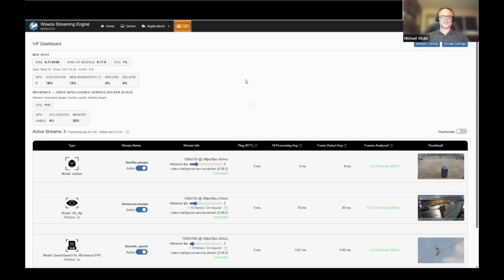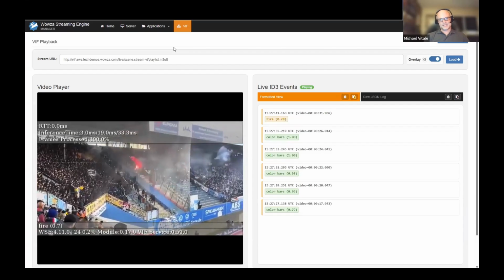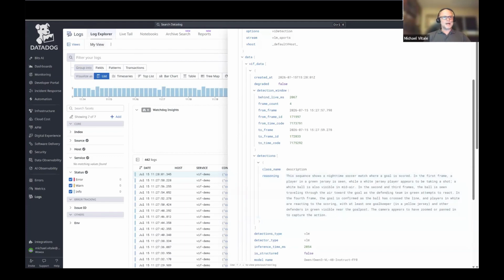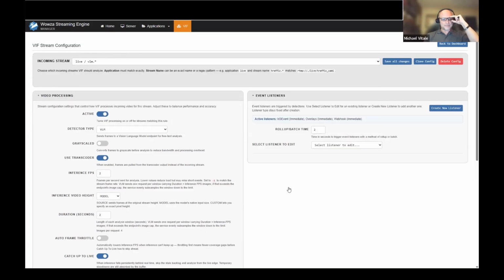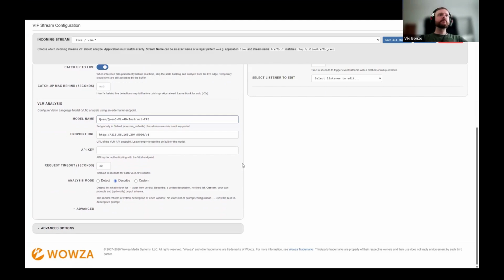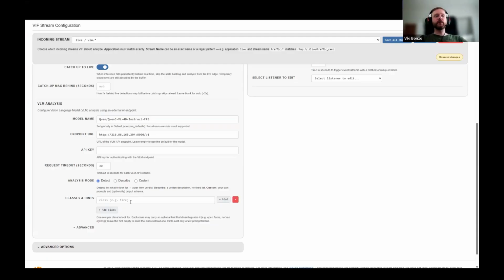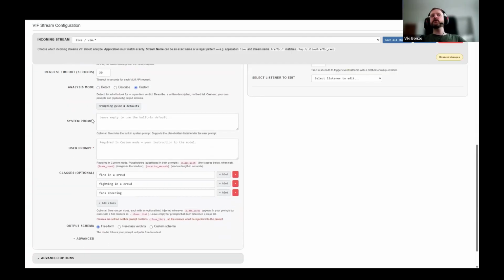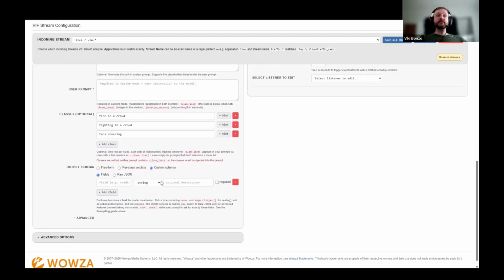VIF Demo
Wowza's Mike Vitali demonstrates the new Video Intelligence Framework (VIF), which embeds AI-powered video analysis directly inside Wowza Streaming Engine. Rather than sending video to external AI services, VIF performs inference where the video is already being processed, enabling low-latency, on-premises, and even air-gapped deployments. The demo shows how VIF analyzes live streams in real time using object detection, scene analysis, and visual language models while simultaneously delivering the video to viewers.

The presentation also explores how developers configure AI models, route metadata to third-party platforms using webhooks, customize prompts for specific applications, and guarantee structured JSON output for downstream systems. Mike and the Wowza team explain how the framework's model-agnostic architecture lets customers upgrade to more capable foundation models over time without changing their application workflows, making VIF a flexible platform for sports, security, surveillance, and other live video applications.

00:00 Introduction to the Video Intelligence Framework (VIF)
00:24 Live AI analysis inside Wowza Streaming Engine
01:03 Visual language model demonstration
01:48 Customizing AI prompts for specific events
02:12 Turning "dumb" cameras into smart cameras
02:32 Security and surveillance use cases
03:00 Sending metadata and alerts to third-party platforms
03:25 Configuring VIF through the UI and APIs
04:09 Selecting and swapping AI models
04:51 Analysis modes: Describe vs. Detect
05:20 Scaling to larger foundation models
05:52 Advanced prompt customization
06:20 Structured JSON output for reliable integrations
07:13 Final thoughts on third-party integrations